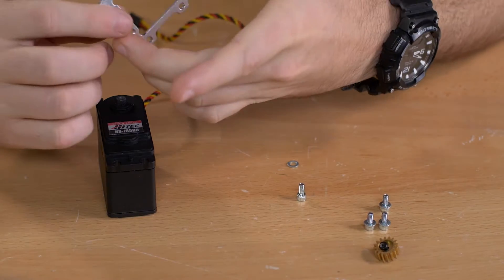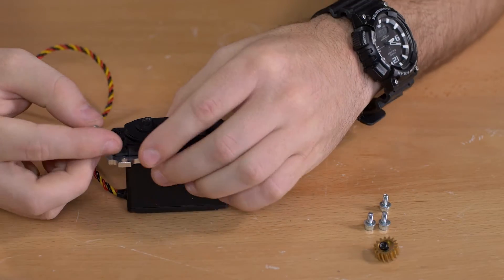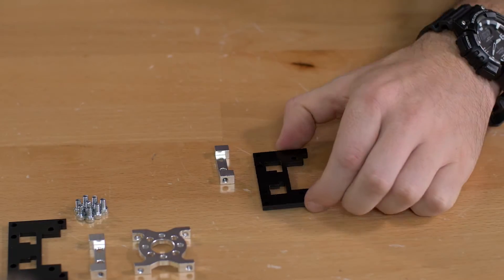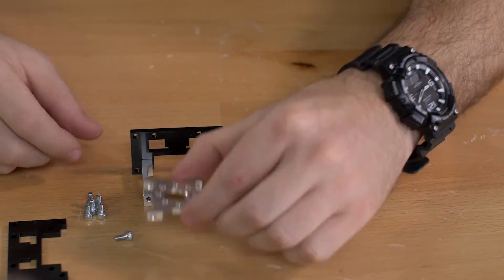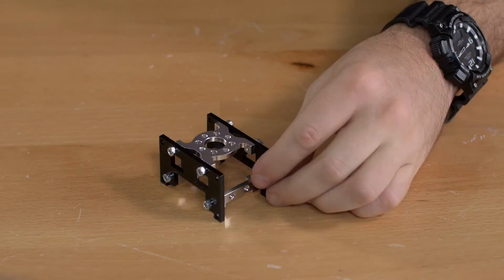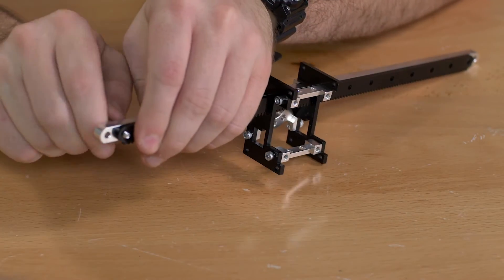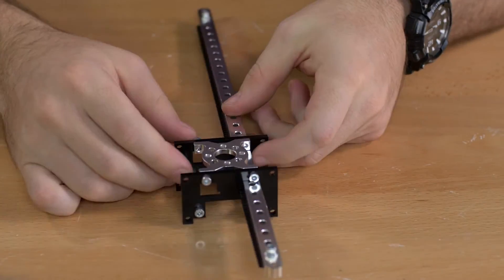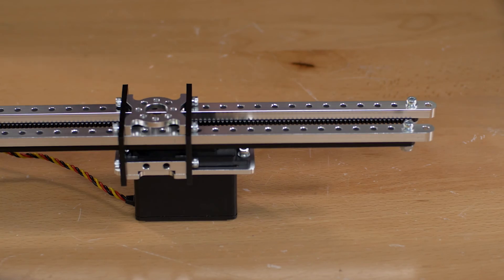HS-785 Dual Parallel Gear Rack Kit Assembly Video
This video will walk you through the steps to assemble our HS-785HB Dual Parallel Gear Rack Kit (#637190).

The 785 Dual Gear Rack Kit is a simple way to create linear motion using a rotational servo. The kit comes with the multi-rotation Hitec HS-785HB servo which allows for up to 9.6” of travel from each of the gear racks when sending the proper PWM signal from a servo controller. The kit is constructed of 6061 T6 aluminum components and wear resistant Delrin plastic to create a durable yet lightweight assembly. The framework has several mounting options and integrates seamlessly with the rest of the Actobotics line of products. The 785 Dual Gear Rack Kit is great for projects that require symmetric linear movement from a common center point using a PWM signal.
Signal information: The HS-785HB servo rotates approximately 1.7 degrees/microsecond change in signal. To achieve full travel, a signal range from approximately 850-2150usec will be required (each HS-785HB servo responds to a signal slightly differently so you may need to fine-tune this range in order to achieve full travel without hitting the stops at the ends). On a standard RC transmitter and receiver (assuming a 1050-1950usec range) the Gear Rack Kit will travel approximately 6.7” in either direction.